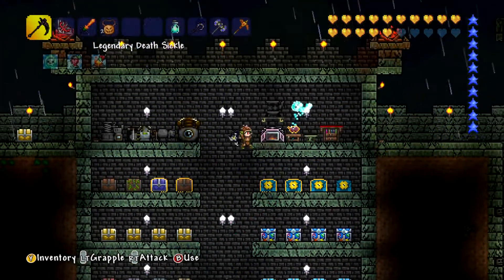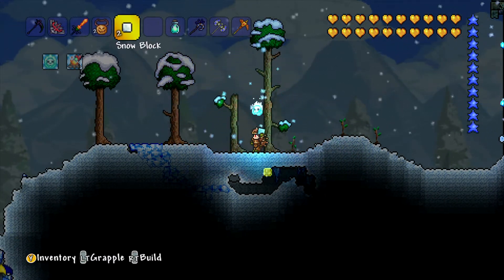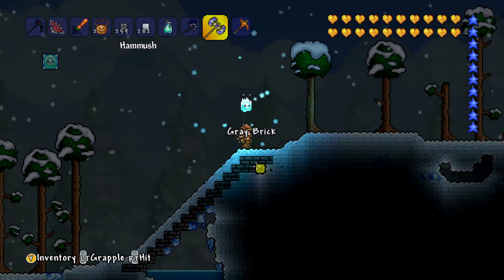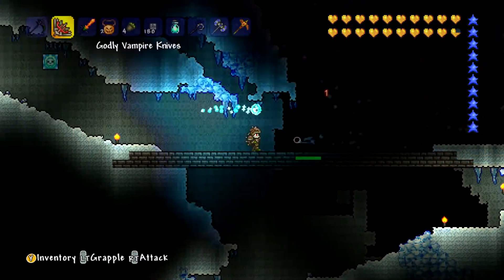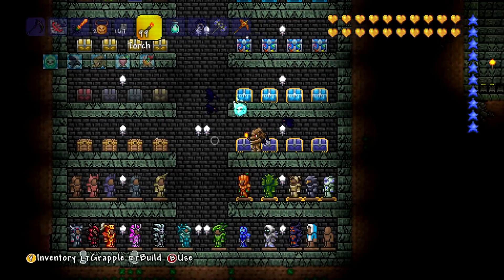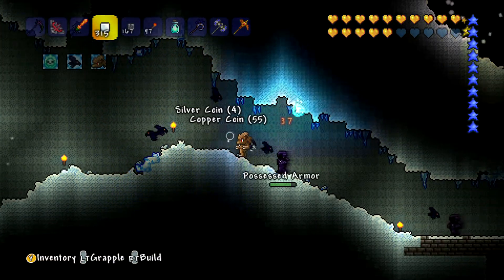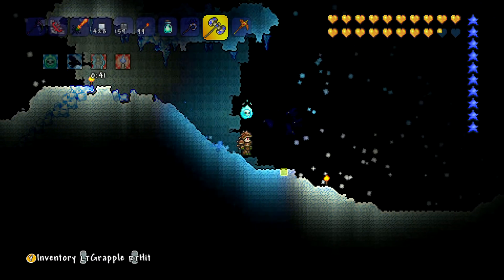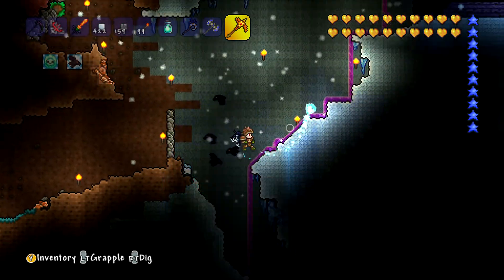Terraria - RELAXING WALK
Welcome to my Let's Play of Terraria! I've played this game for countless hours, but with the latest update, a lot more content has been added! With new recipes, new enemies and new things to do, will I be able to survive?